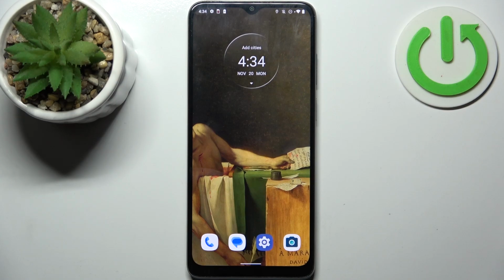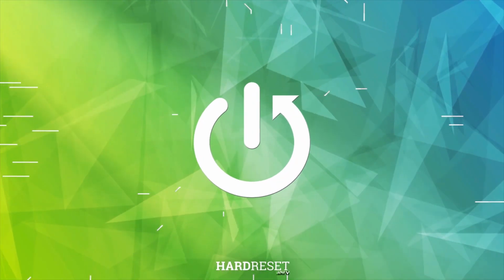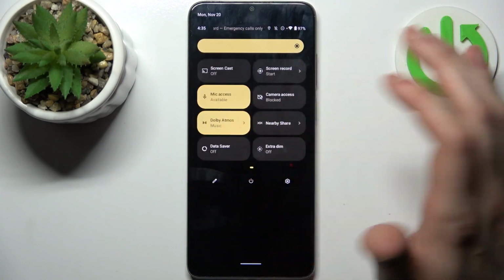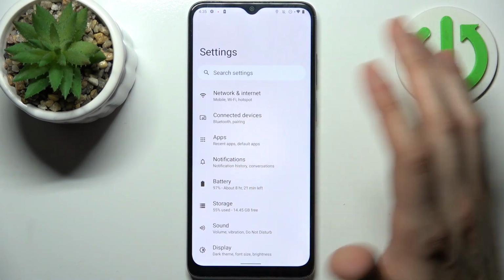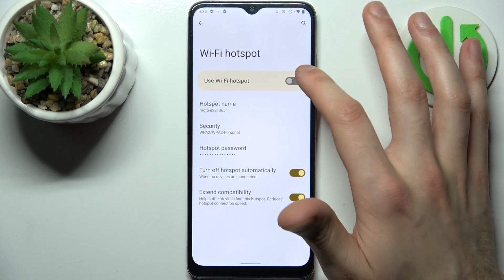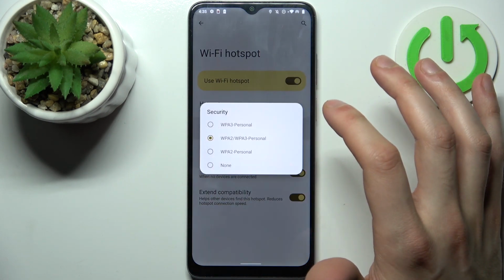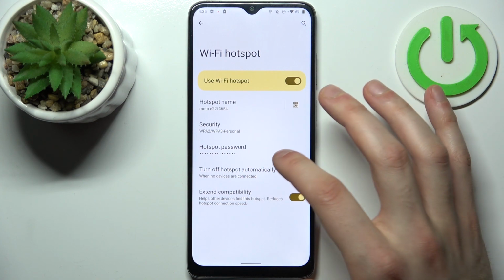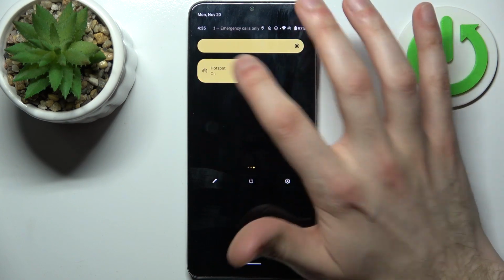How to Enable Portable Hotspot on MOTOROLA Moto E22i?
Find out more:
This tutorial is designed to assist Motorola Moto E22i users in configuring and activating the portable hotspot feature on their device. Whether you're looking to share your device's internet connection with other devices or create a Wi-Fi hotspot on the go, this step-by-step guide will walk you through enabling the portable hotspot functionality effectively. Clear instructions supported by visual aids ensure a straightforward navigation of your device's settings, allowing you to harness the convenience of the portable hotspot on the Moto E22i.

What is a portable hotspot on the Motorola Moto E22i, and why use it?
How do users access settings to activate the portable hotspot?
Are there clear indicators when the portable hotspot is active?
Can users personalize the portable hotspot settings, like network name or password?
Benefits of using the portable hotspot and when to use it on the Moto E22i?